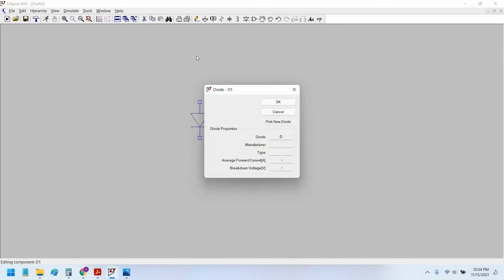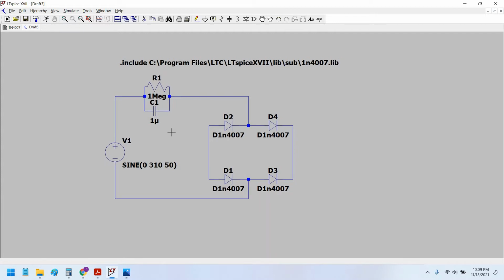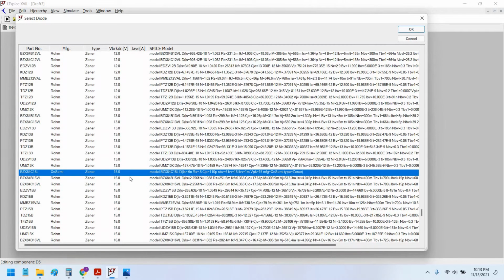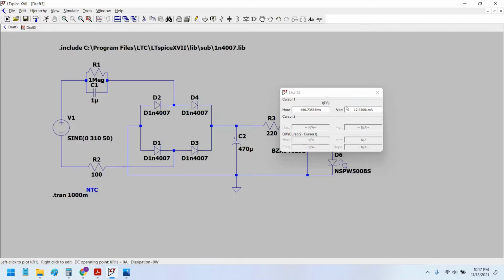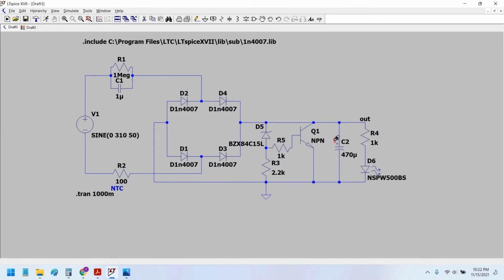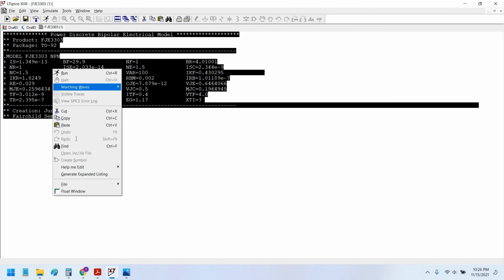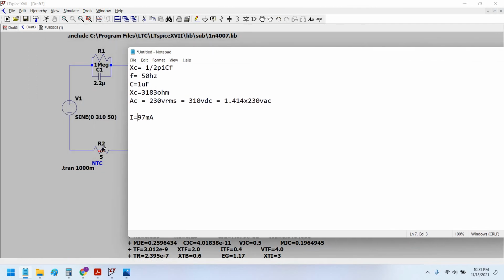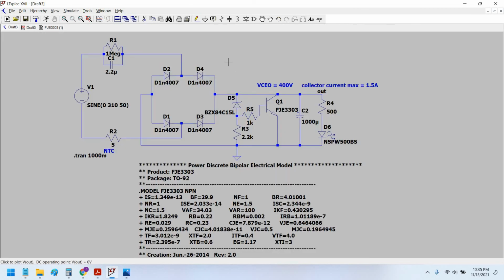How to Design Transformerless Power Supply Circuit in LTSpice Simulation for LED Strip lights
The transformerless power supply is widely used due to its very light weight, compact size and easily available parts. It can be fabricated on a very small formfactor PCB and it is very handy to be used in LED lights, LED strings, small electrical loads in 50 - 100mA range. This circuit employs a NPN BJT power transistor to shunt the excessive voltage at the output of bridge to prevent it from exceeding zener 15V. The capacitor C1 is the critical part as it controls the load current to about 50mA per 1uF capacitance. This is really useful in calculating the capacitance value in terms of load resistance and current. The LED load we used 30mA and 15V zener was used.